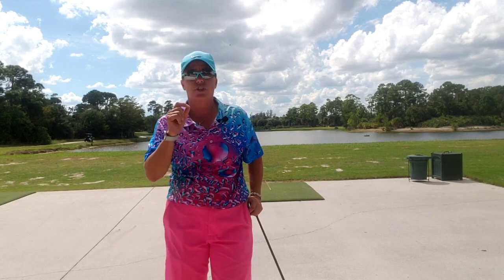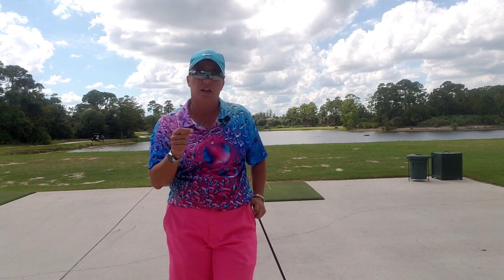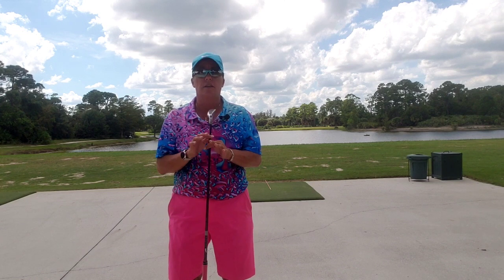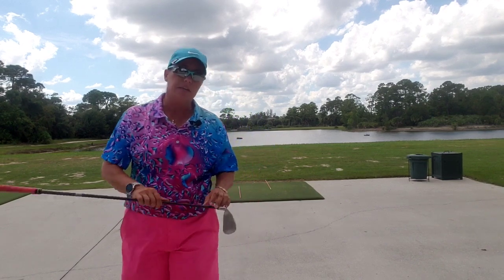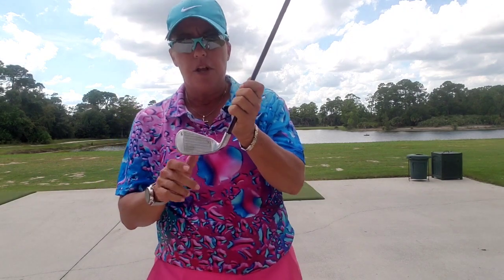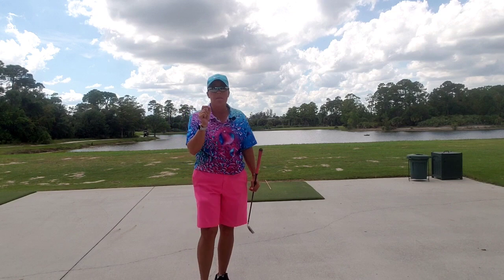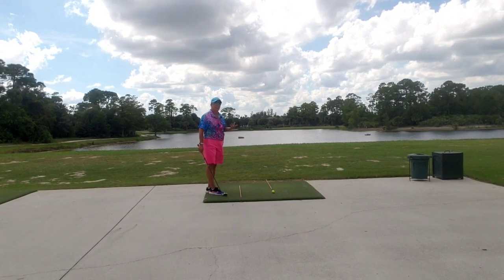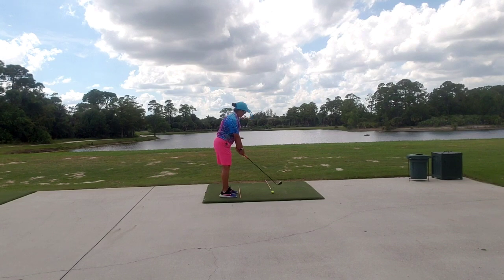Pre Shot Routine & Ball Position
Good morning everyone... Is today I bring you a simple video about how to set up consistently so we can have more consistency in our game.. It's really simple.